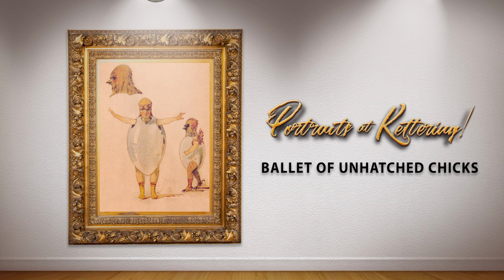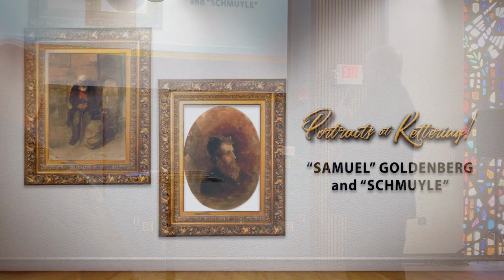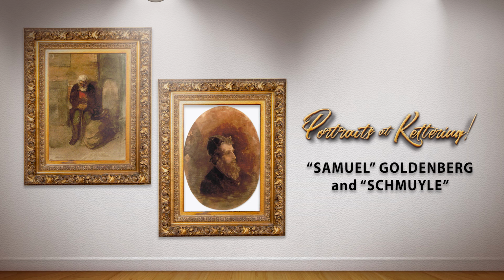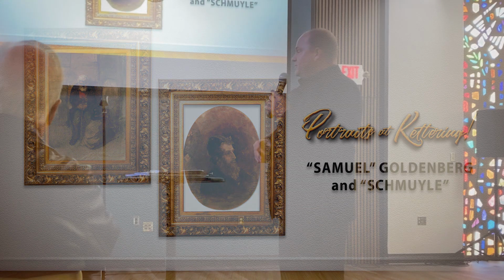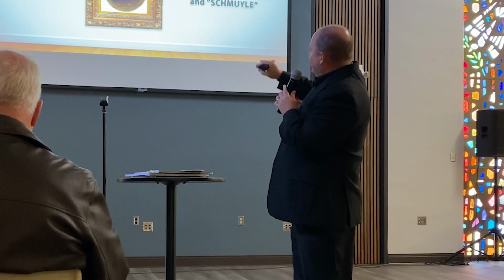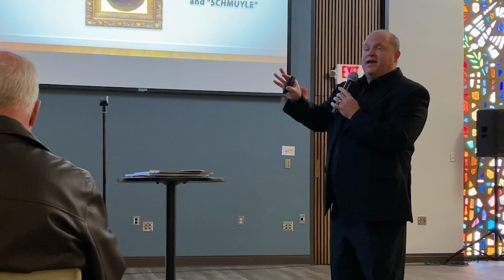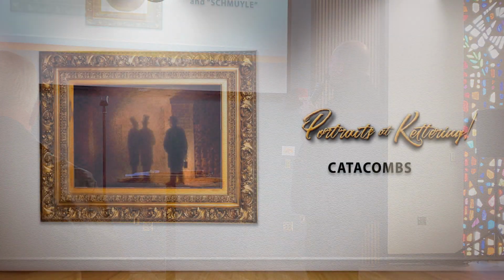Portraits at Kettering - Behind the Music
"Portraits at Kettering - Behind the Music" - Donald Huff
Recorded October 15, 2022
Kettering SDA Church

BACKGROUND
Pictures at an Exhibition is a suite of ten piano pieces, plus a recurring, varied Promenade theme, composed by Russian composer Modest Mussorgsky in 1874. The composition is a program piece that imagines a person looking at a series of paintings at an exhibit in an art gallery. It is a recreation of a memorial exhibition given in 1873 of the works of Russian artist Viktor Hartman, a close friend of Mussorgsky’s who had died unexpectedly 3 years prior at age 39. Each movement of the suite presents a musical depiction of one of Hartmann’s works. These are often separated by the “Promenade” theme, which depicts the viewer walking between paintings. The piece is Mussorgsky’s most famous piano composition, and has become a showpiece for virtuoso pianists. It became further widely known through various orchestrations and arrangements produced by other composers and musicians, with Maurice Ravel’s 1922 adaptation for full symphony orchestra being the most recorded and performed.

COMPOSER
Michael Brown is a native of New Orleans, Louisiana. He earned his master in Music Theory from The University of Texas at Austin and his bachelor of music in Music Theory from Furman University in Greenville, South Carolina. Michael served as Chief Arranger for The United States Army Band ("Pershing's Own") in Washington, D.C., having served previously as Chief Arranger for The United States Military Academy Band at West Point, New York. His arranging credits include: the Tonight Show with Jay Leno, the Opening Ceremonies of the 2002 Olympic Winter Games in Salt Lake City, Utah, the National Symphony Orchestra, and the Kennedy Center Honors in Washington, D.C. Michael draws upon his experience as a college and high school band director, church orchestra director, and freelance trumpeter.

ARTIST
Dr. Wesley Kime is a serious artist who was sidetracked by medicine. Dr. Kime pursued dual careers in art and medicine. He studied the principles of art, chemistry of paint, and the works of master artists as assiduously as medicine. After retiring from pathology at Kettering Medical Center in 1994, Dr. Kime proceeded with serious painting. He spent most of his time painting portraits in the style of Sargent, Zorn, Silverman, and Rembrandt, going for informal poses. The paintings of Portraits at Kettering were painted in the mid 1990s.